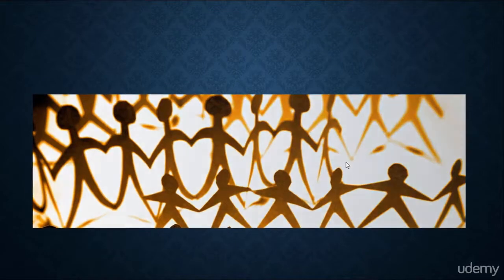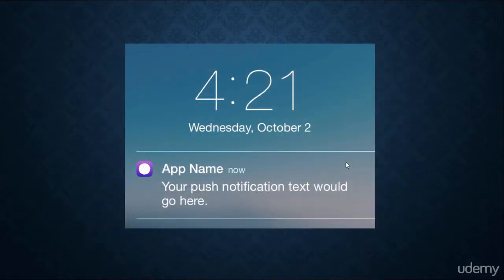Develop Webview Android App for website with Navigation Menu : Course Overview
Develop Webview Android App for website with Navigation Menu
A complete guide to convert website in an app with push notification, google analytics, admob & many more within an hour